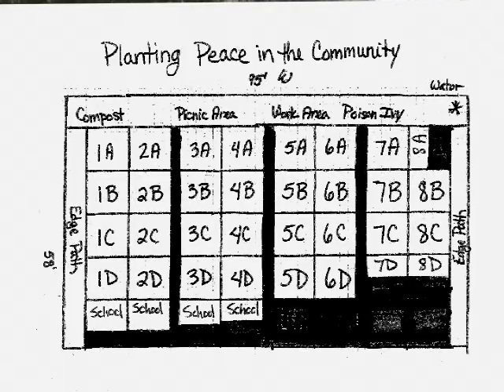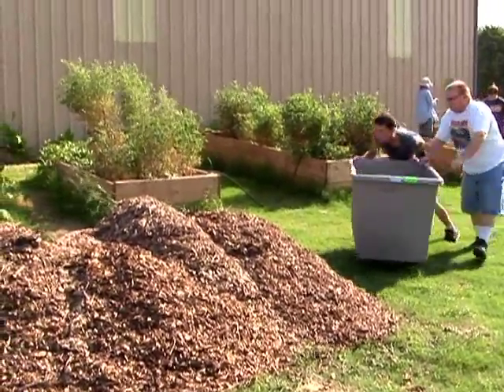Community Gardens: Different Types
There are many types of community gardens including: neighborhood gardens, allotment gardens, communal gardens, children's gardens, and gardens that provide vocational training.  Each type has benefits and concerns which should be considered before starting a community garden.  Produced by the Department of Communications at Kansas State University.